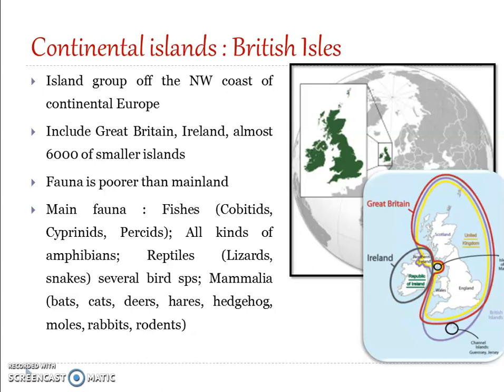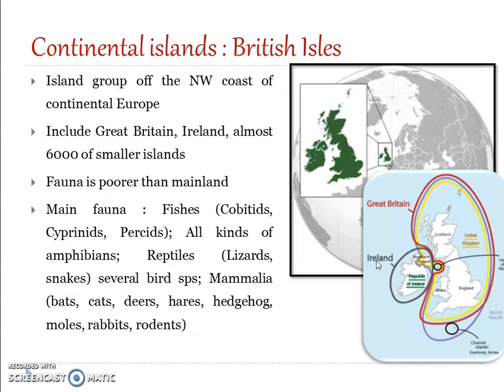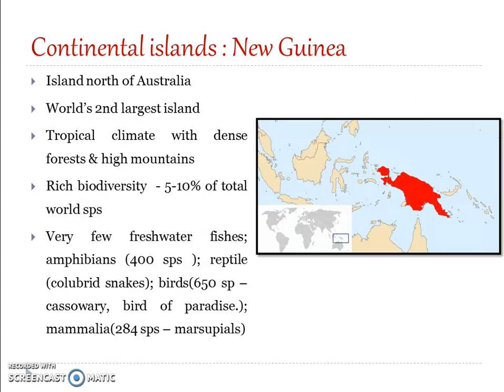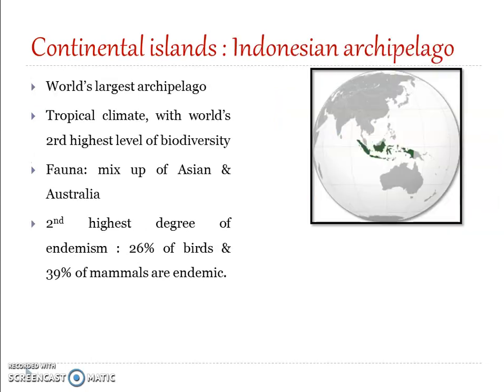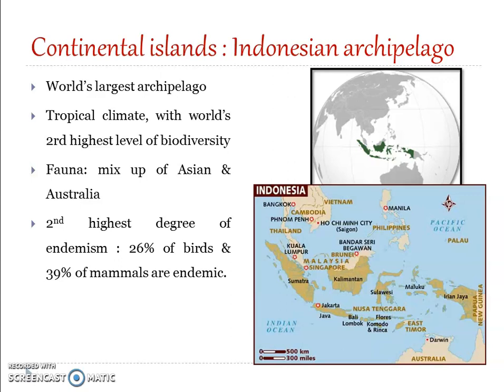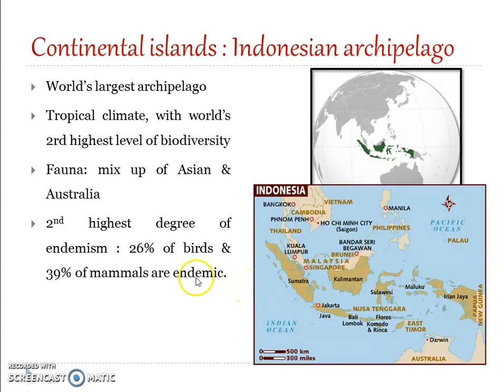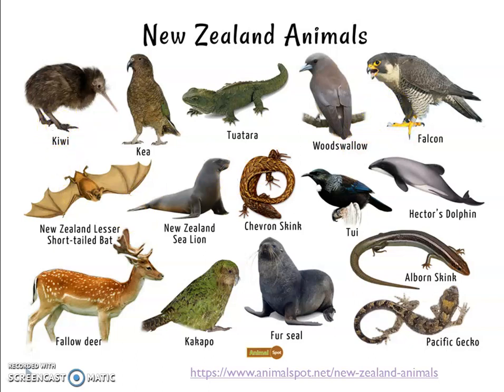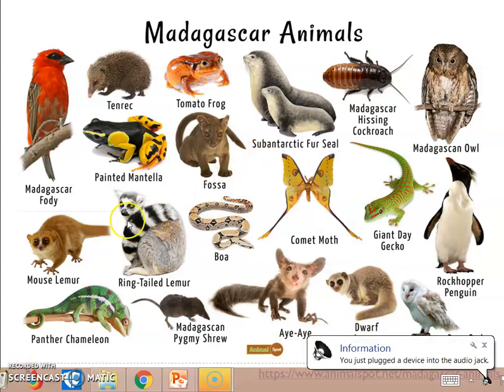Sem 5 B Sc Zoology Zoogeography 19